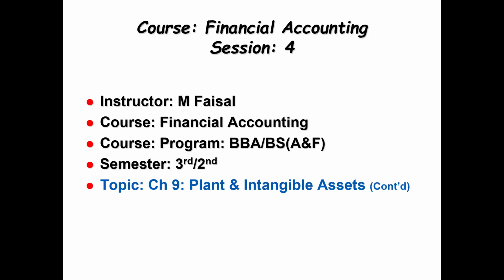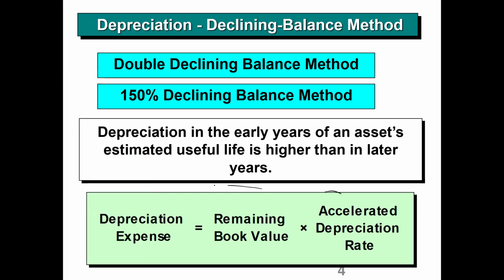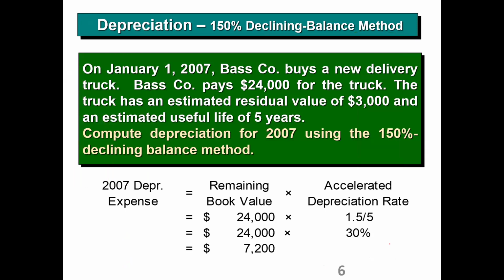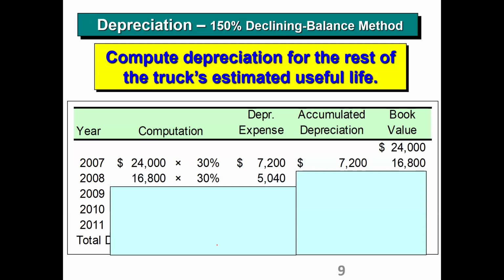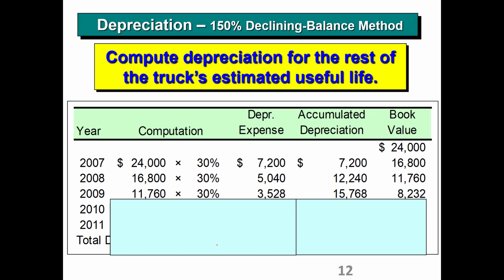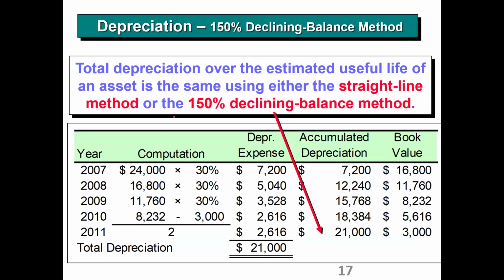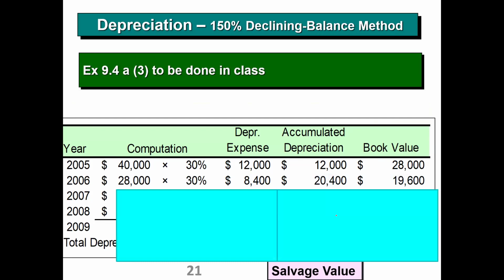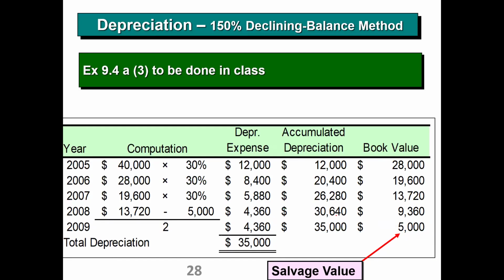Accelerated Depreciation Method: Declining Balance Methods including 150% Declining Balance Method